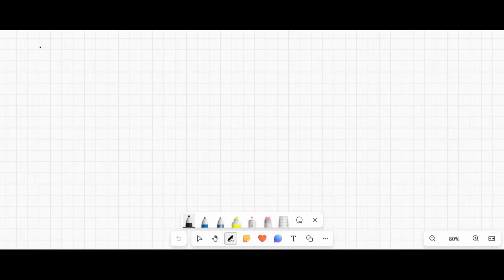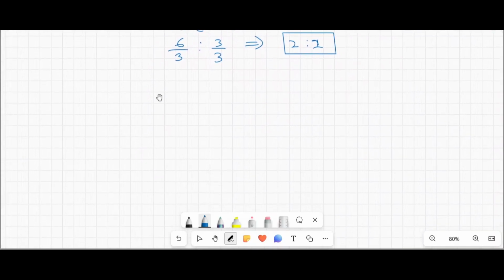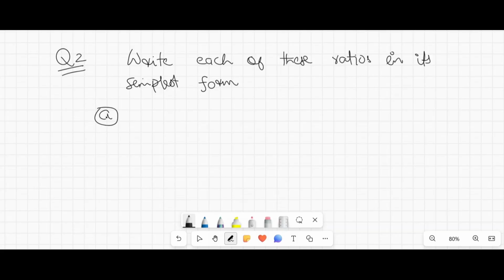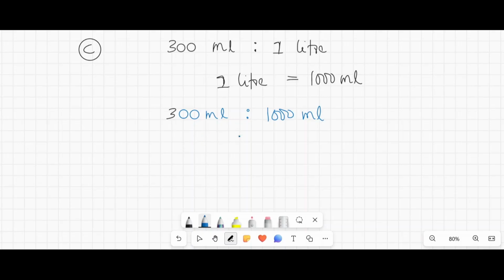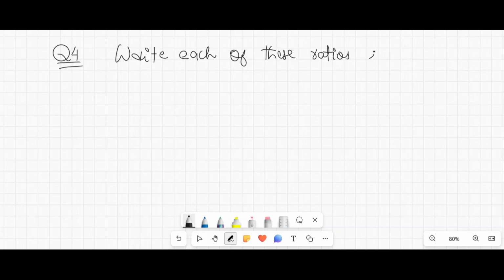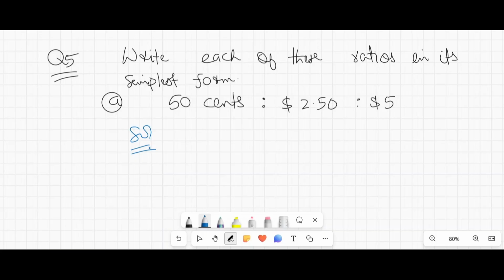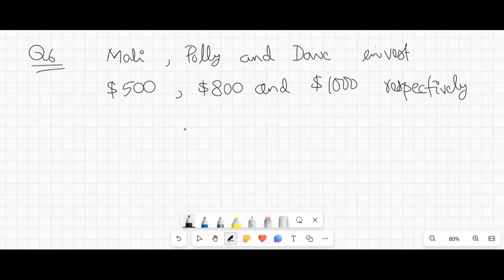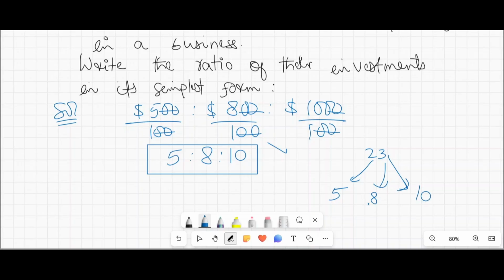Ratio and Proportion | Exercise 11.1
Subjects:
Maths XI and Maths XII Sindh Board, Punjab and FPSC
O/A Level Mathematics
Calculus I II
Multivariable Calculus
Linear Algebra
Abstract Algebra
Real Analysis

Style of teaching:
Cambridge O Level Mathematics (Syllabus D) 4024:

Upword
freelancerprofilenuxt.mesh.prod.platform.usw2.upwork/freelancers/~0163d41db2c0600a12?mp_source=share